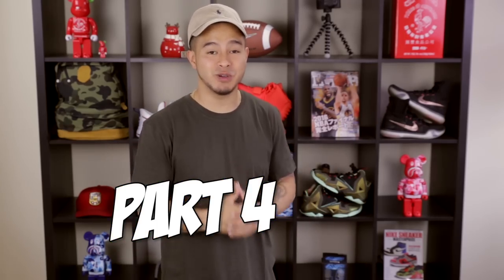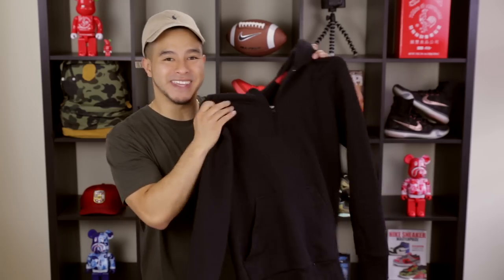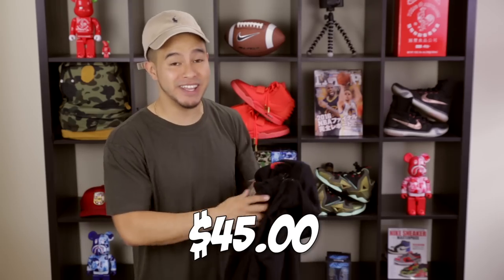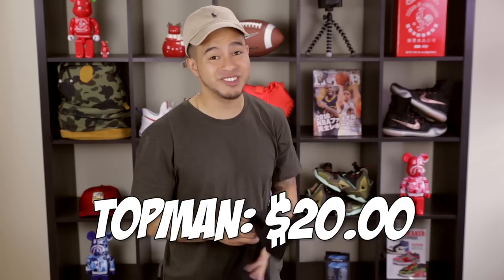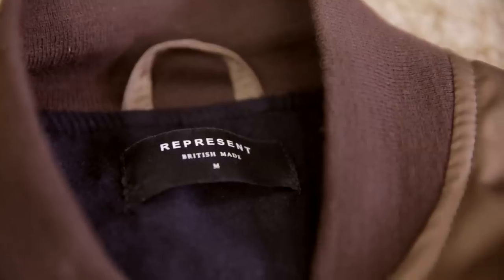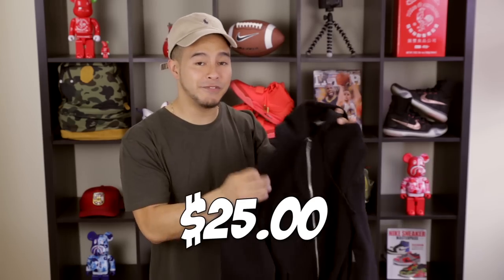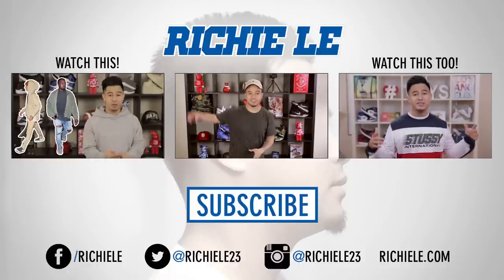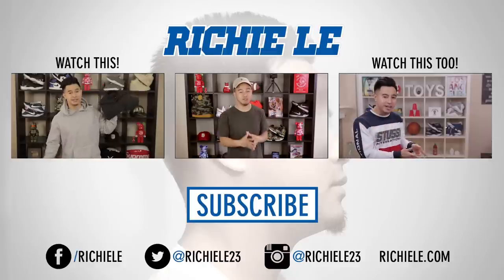CHEAP ALTERNATIVES TO EXPENSIVE TRENDY CLOTHING PT. 4!!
LINKS TO ITEMS:
KILLION QTR ZIP HOODIE (Currently sold out online, but still in stock in physical stores SEA-LA-LAS VEGAS-NEW YORK)